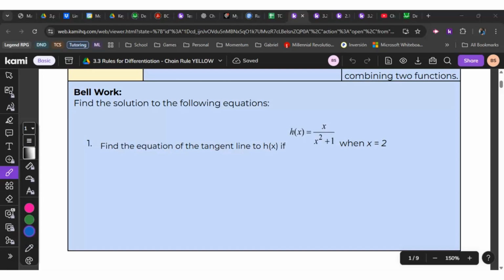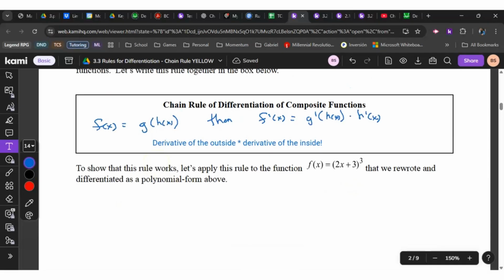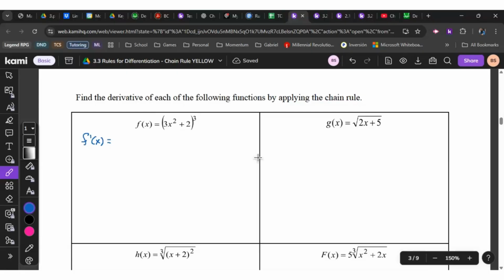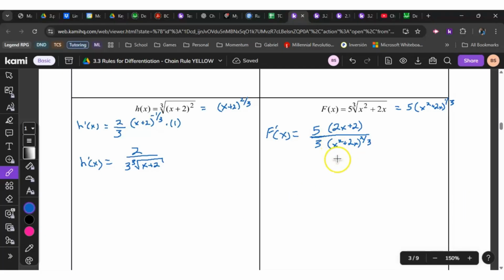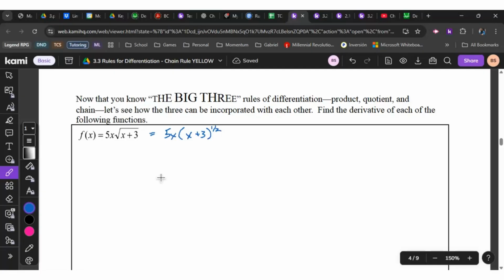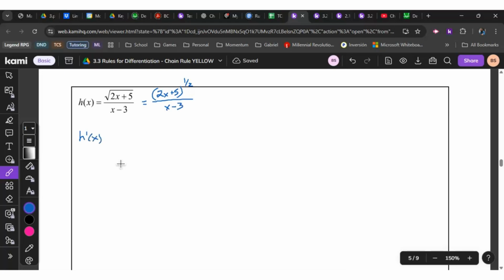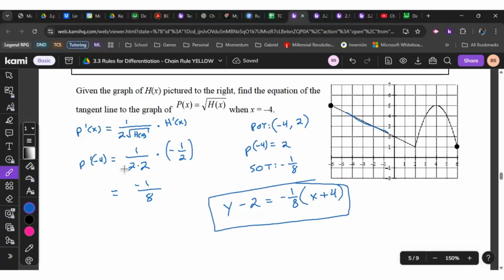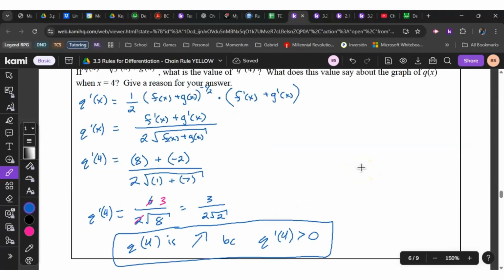3.3 Chain Rule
3.3 Chain Rule
AP Calculus AB